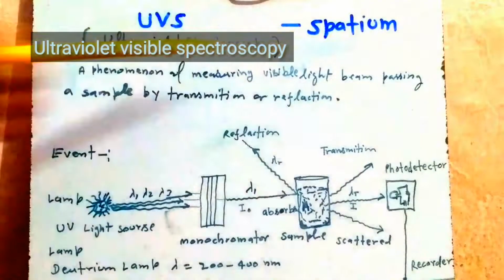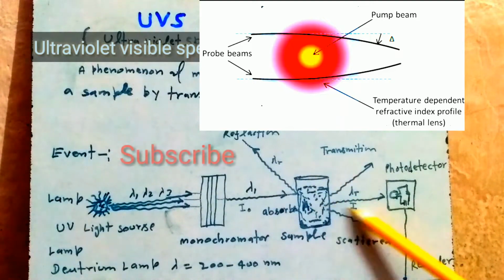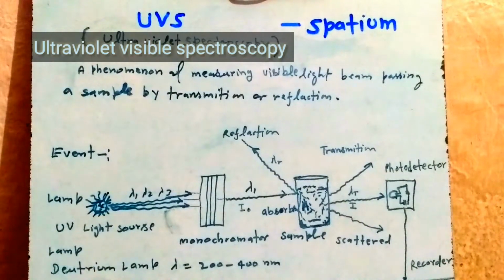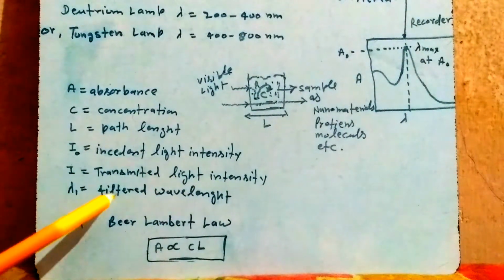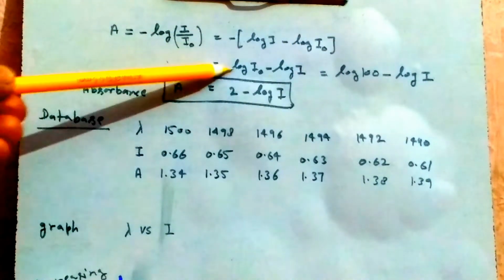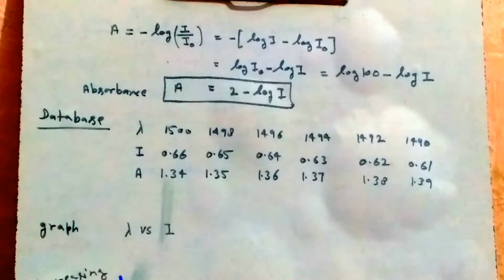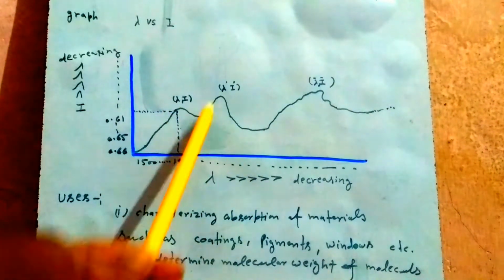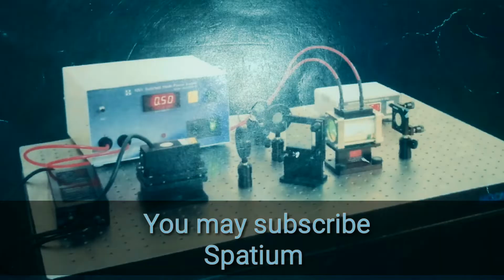UV Vis spectroscopy explained lecture| Ultraviolet visible spectroscopy | Nanomaterials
Characterization of nanomaterials is technique to characterize materials and Ultraviolet visible spectroscopy is one of them.

Hi                                                                   Dear,   subscribers and watchers I am Rajesh W Regard created & hosting Spatium (Physics Technology) youtube channel.

 Objective of channel :
SPATIUM  aims to understand the deeper into courses of matter energy integrity and by  understanding the truth how we apply that knowledge in life, society and all welfare kinds.
   ABOUT CHANNEL
we make videos including contents

About us
Me and my colleagues team
Department of physics & materials science.
   (National Institute of Technology(NIT) an institution under MHRD India, Asia) initiated scheme to put intuitive real experience of natural physical science and technology knowledge to you mostly free.
Any thing you can ask via SPATIUM

just comment and if you wanna regular approach then just
link us via